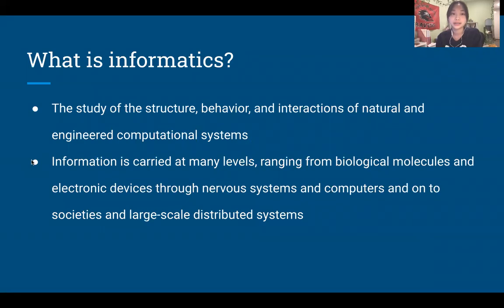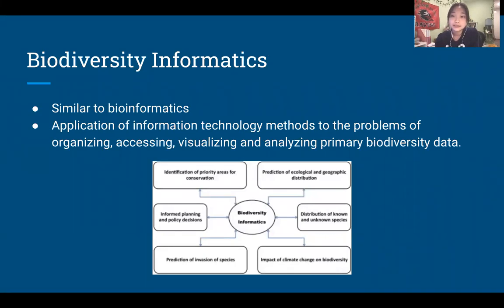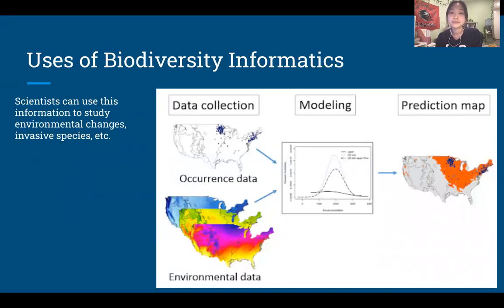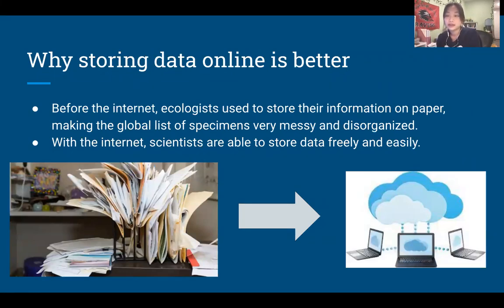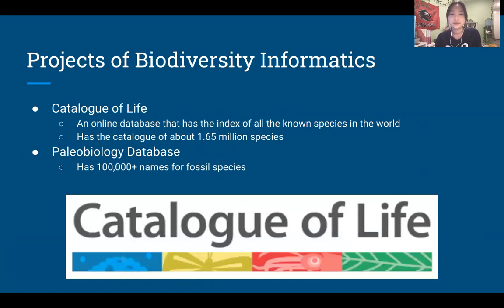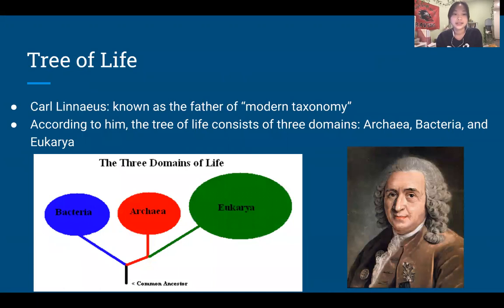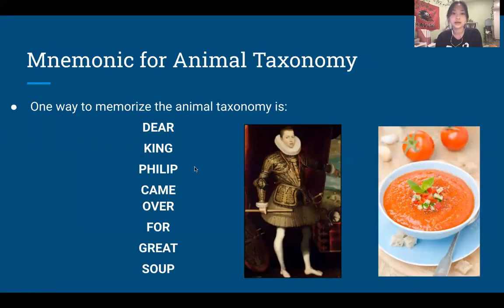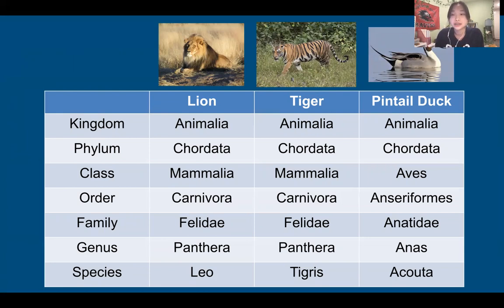Biodiversity Informatics and Taxonomy